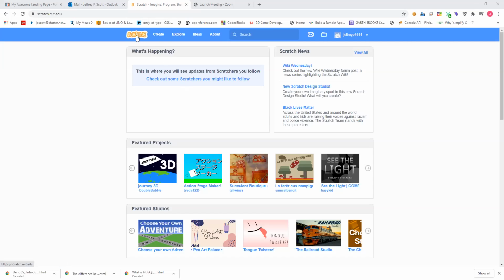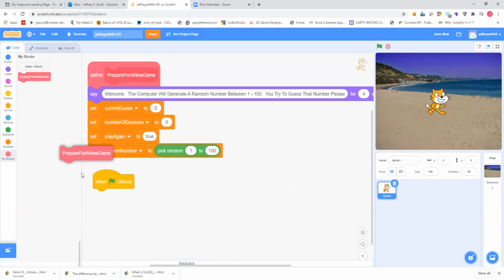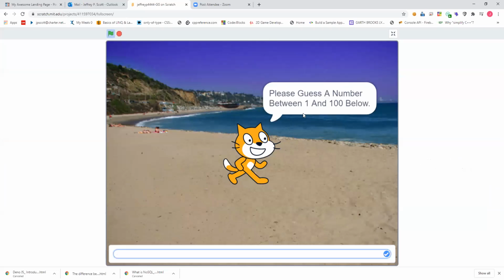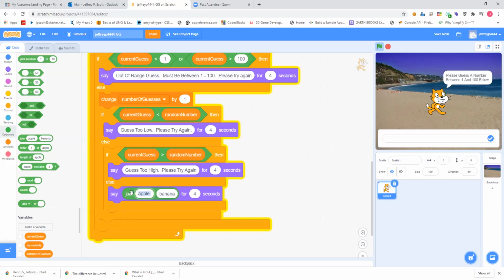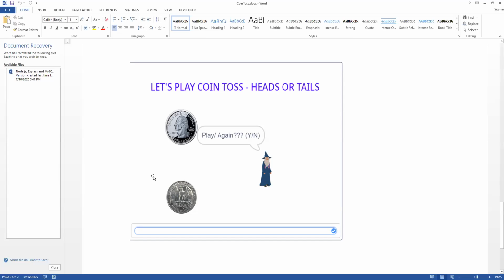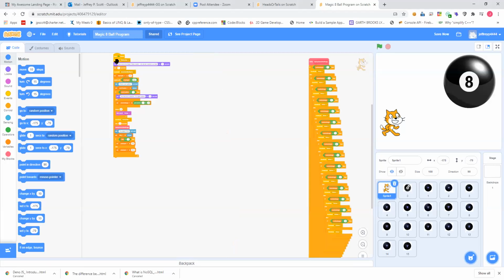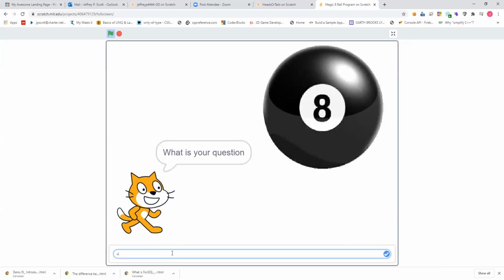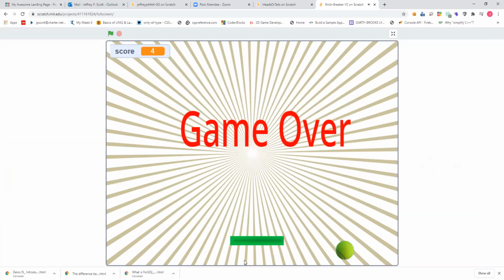Scratch Programming - Day02 - Part01